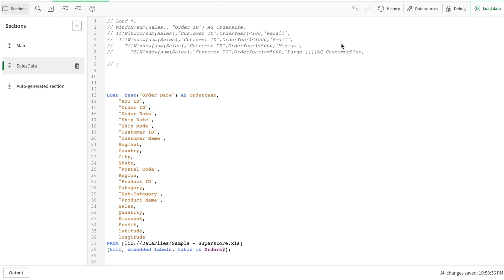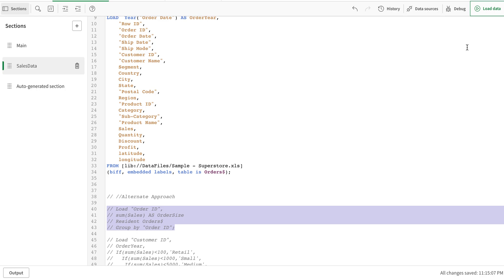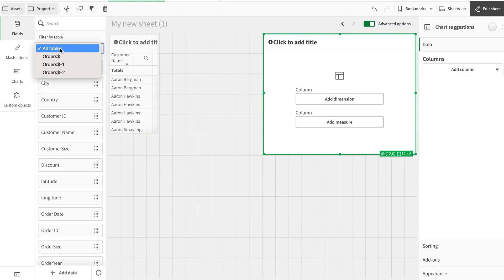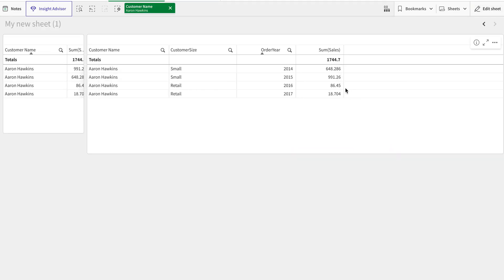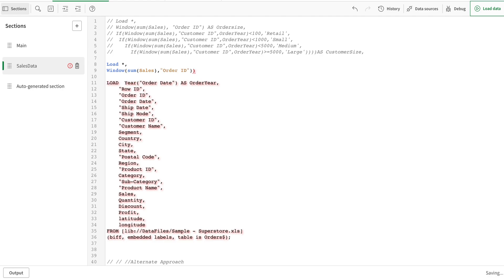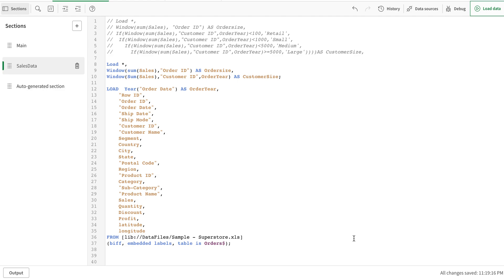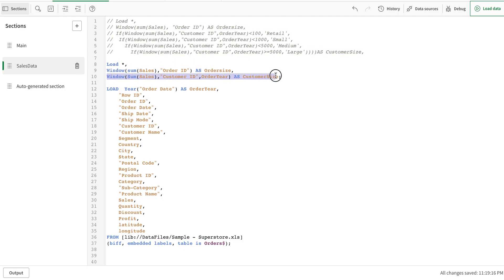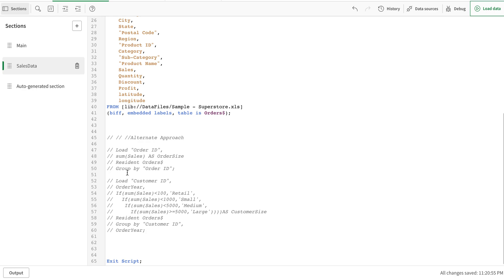Qlik Sense Window Function (Aggr Function in Script)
Window Function is essentially very similar to Aggr function but it's available in script. Window function makes scripting a lot simpler, especially in scenarios where we need aggregated data to categorize or percentages. The other way around was to use multiple group by loads.
You can use the Window functions to perform operations such as:
       Comparing an individual number value in a row with the average, maximum, or minimum within the column.
      Calculating the rank of an individual value, either within the column or within the entire table.